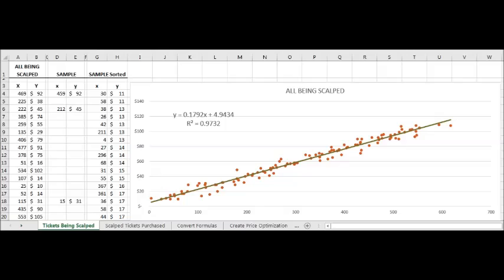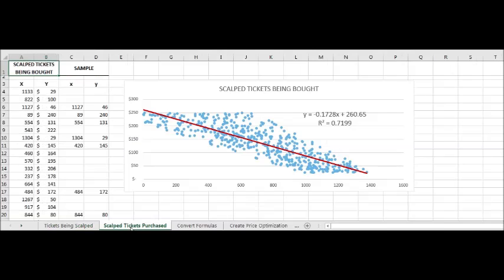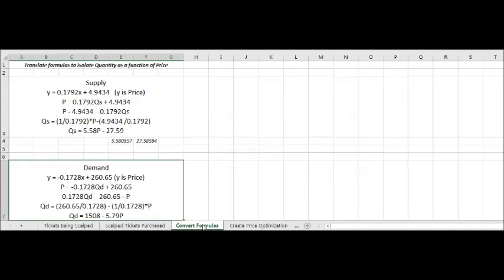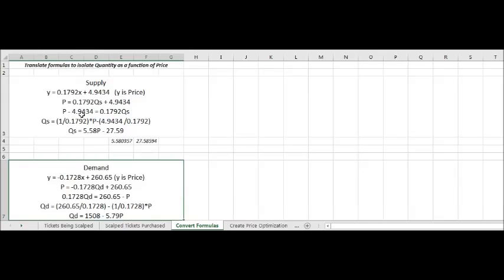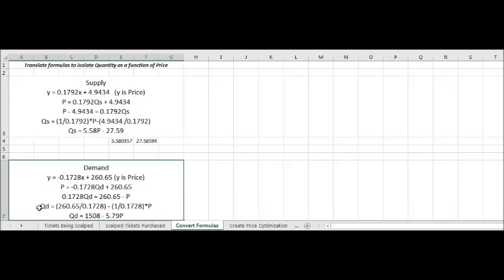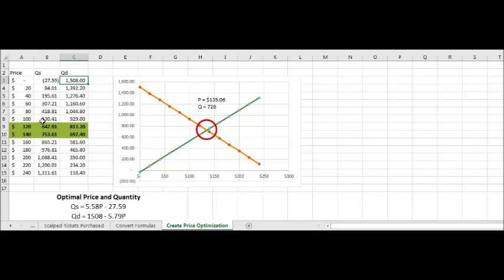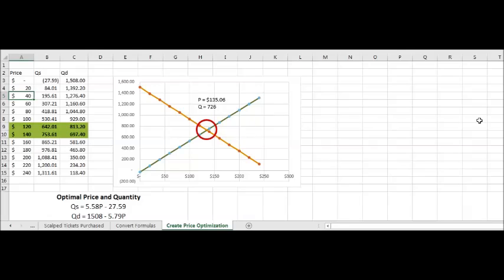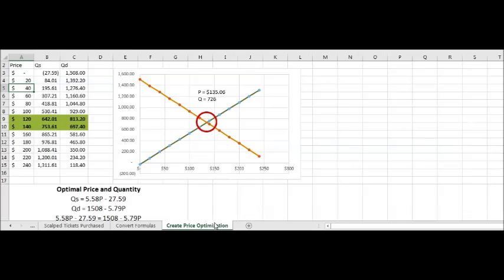Scalper Regression Part 2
In this video, the equations that were created in the first video are now converted into a form where they can be used to create a supply and demand curve chart.